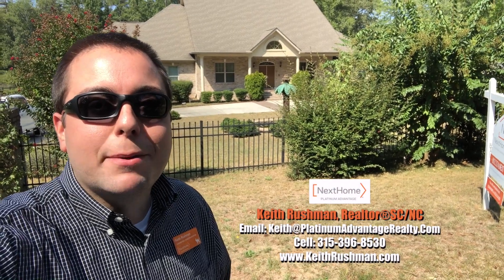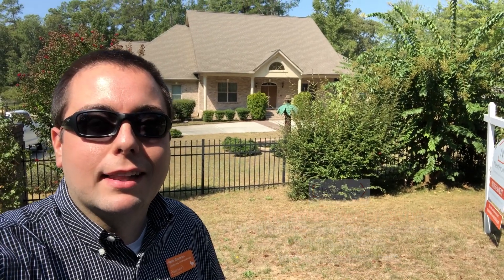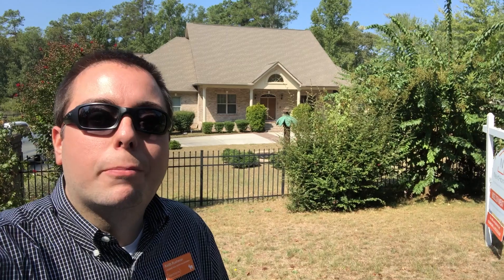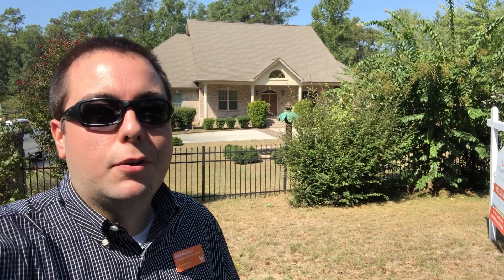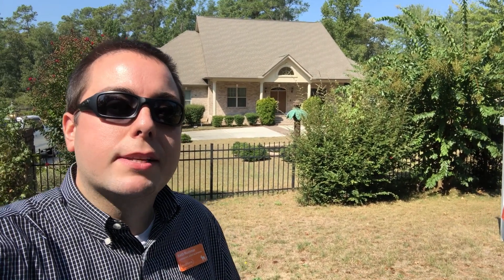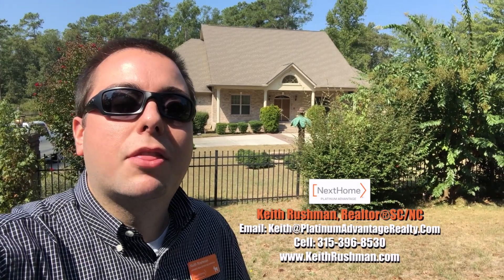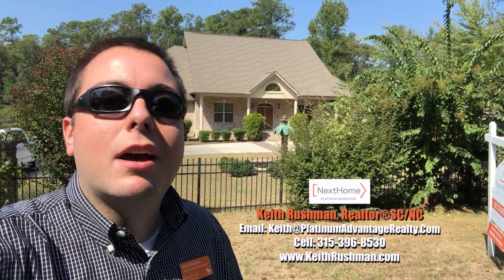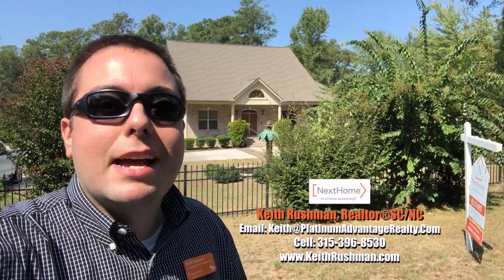Home Discovery - 1336 Piney Branch Road, Eastover, SC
Keith Rushman, REALTOR®SC/NC and "Luke" with NextHome Platinum Advantage bring you "Out n' About with Luke".  Taking a closer look at 1336 Piney Branch Road in Eastover, SC.